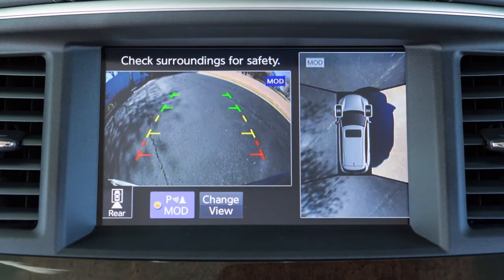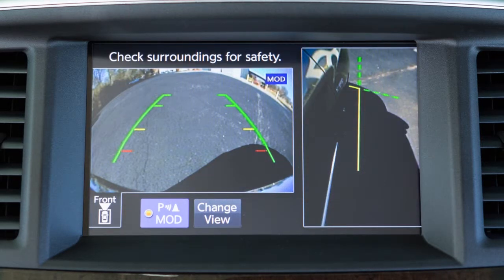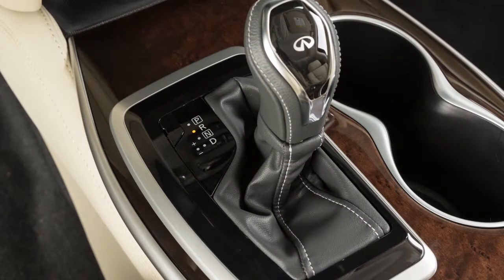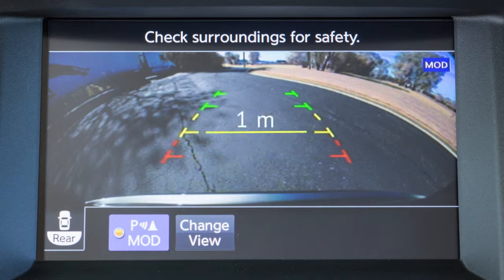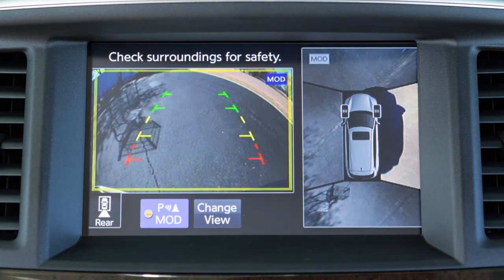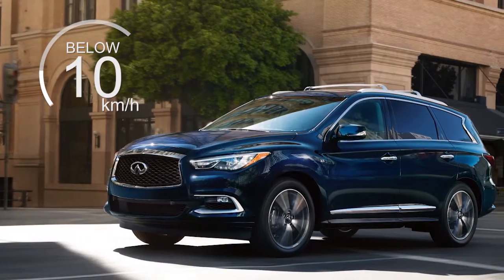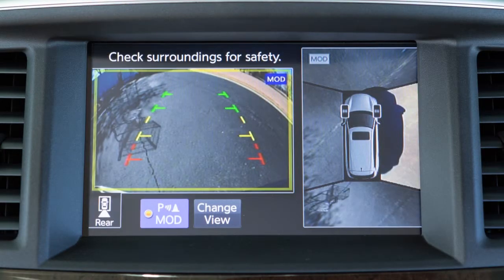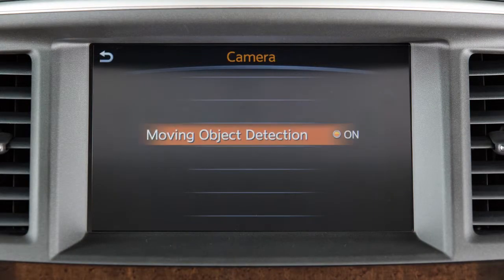INFINITI - Around View® Monitor with Moving Object Detection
The Around View Monitor is a parking aid that provides views of your vehicle’s position in relation to surrounding objects. There are cameras located in the center of the front grille, on the outside mirrors, and above the rear license plate. The Around View Monitor displays a combination of views with the ignition switch in the ON position. Bird’s-eye view shows a top view around your vehicle. Front-side View shows the area around and ahead of the passenger’s side front wheel. Front view shows the area directly in front of your vehicle. Front wide view shows a wider picture of the area directly in front of your vehicle. Rear view shows a picture of the area directly behind your rear bumper, and rear-wide view, shows a wider picture of the area directly behind the vehicle. Press the CAMERA button repeatedly to cycle through the available view combinations, or to return to the screen which was displayed before the CAMERA button was pressed. The available views vary, based on the position of the shift lever. Certain view combinations are displayed in a split screen format. The camera display will not be shown when the vehicle speed is above approximately 10 kilometres per hour. The front and rear views display the approximate distance between an object and your vehicle with colored lines. The red line designates an object is approximately half a metre away, the yellow line designates an object is approximately 1 metre away, the first green line designates an object is approximately 2 metres away, the second green line designates an object is approximately 3 metres away. When the steering wheel is turned, predicted course lines are also displayed on the screen, these lines show the approximate path the vehicle will take. The predicted course lines move in conjunction with how far the steering wheel is turned. The Moving Object Detection, or MOD system, operates when the Around View Monitor is active and can help inform the driver of moving objects surrounding the vehicle when driving out of parking structures, garages, or maneuvering in parking lots. A blue MOD icon is displayed on the view where the MOD system is operative, and a grey MOD icon is displayed on the view where the MOD system is not operative. When the shift lever is in the Drive position and the vehicle speed is below approximately 10 kilometres per hour, the MOD system detects moving objects in the front view. When the shift lever is in the Reverse position and the vehicle speed is below approximately 10 kilometres per hour, the MOD system detects moving objects in the rear view. With the shift lever in the Reverse position, the system is deactivated at speeds above 10 kilometres per hour, it is reactivated at lower speeds. If the MOD system detects a moving object near the vehicle, a yellow frame is displayed on the display screen and a chime sounds intermittently. The yellow frame remains on the screen as long as the MOD system continues to detect moving objects. The MOD system will not operate if any door or the lift gate is open. To enable or disable the MOD system, press the SETTING button on the control panel, touch the “Camera/Sonar” key, select “Camera”, press the “Moving Object Detection” key to toggle the system ON or OFF.